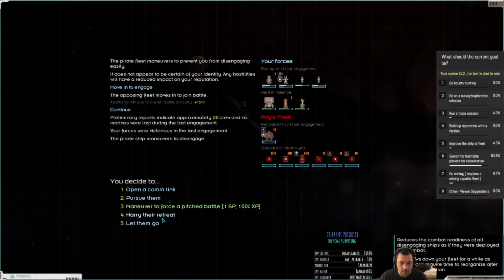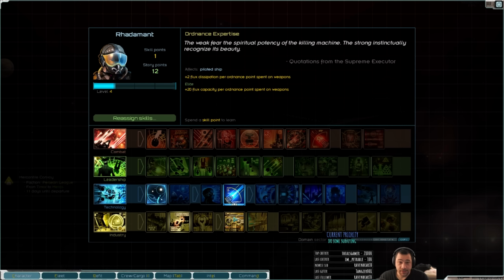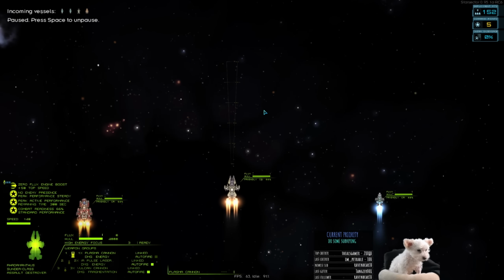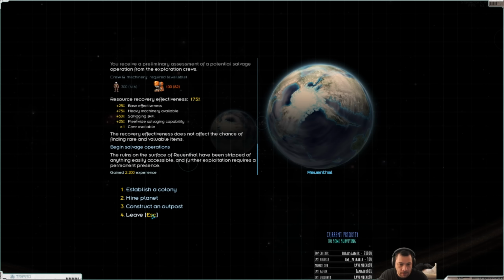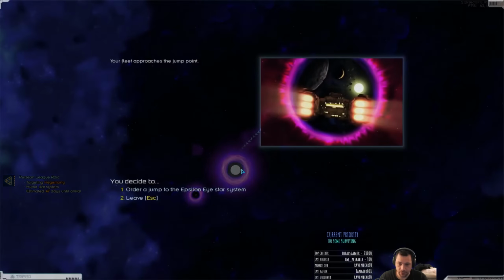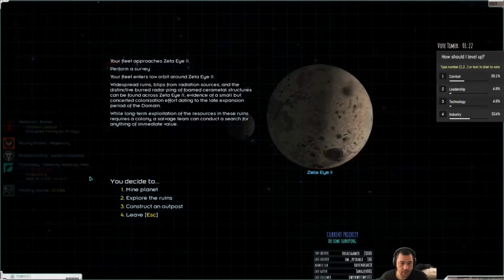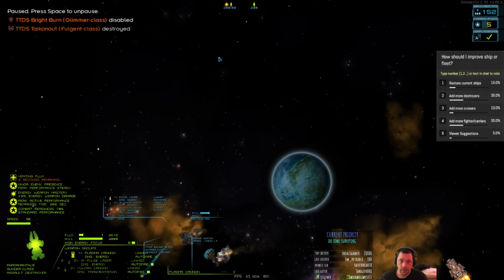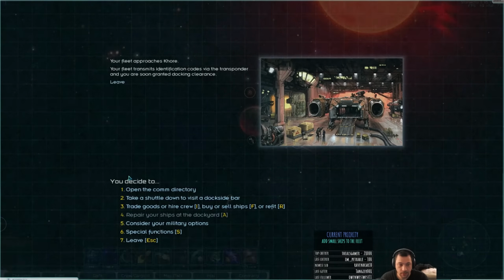Starsector Nexerelin - Bird's Eye View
About Starsector:
  » Starsector is an open-world single-player space-combat, roleplaying, exploration, and economic game. You take the role of a space captain seeking fortune and glory however you choose. Nexerelin is a mod to expand Starsector making it into more of a 4X game (explore, expand, exploit, exterminate).

About Nexerelin:
  » Adds more 4x game features
    ‣ Factions wage war
    ‣ Factions have dynamic diplomacy
    ‣ The player can join a faction or start their own
    ‣ Factions can forge alliances
  » Adds more things to do
      ‣ Mine planets and asteroids
      ‣ Use operatives as spies
      ‣ Requisition fleets for tasks
      ‣ Pay tribute to other factions
      ‣ Bring aid to troubled planets
      ‣ Turn in high value prisoners
      ‣ Construct exploration outposts
  » Adds more events
      ‣ remnant raid fleets
      ‣ relief aid fleets
      ‣ vengeance war fleets
  » Allows for random galaxy generation

I am new to Nexerelin so I will not likely be able to answer questions about it.

Goals:
  » Win by conquest victory (controlling a simple majority of total market size or two-thirds majority of heavy industry)
  » build an alliance with Tri-Tachyon

Mods:
  » autosave 1.2   (reminds player to save)
  » lazylib 2.7b    (framework mod for other mods)
  » magiclib 0.42.1    (framework mod for other mods)
  » nexerelin 0.10.5b    (see above)
  » zz graphicslib 1.6.1    (graphical improvements mod)

Starting Settings:
  » Not Ironman
  » Random core worlds
  » Default sector generation
  » Default faction setup
  » Default custom settings
  » Free start (hard) faction
  » Combat(small) ships - level 1 with 20,000 credits

Where to buy starsector?
( not on steam or anywhere else )

Where to get the mods?